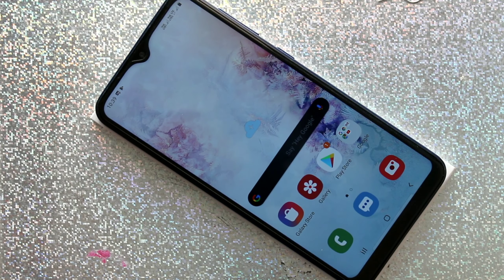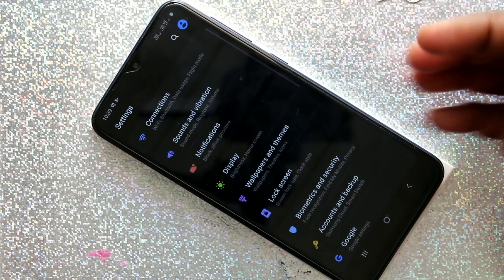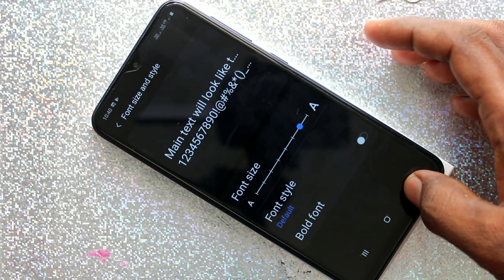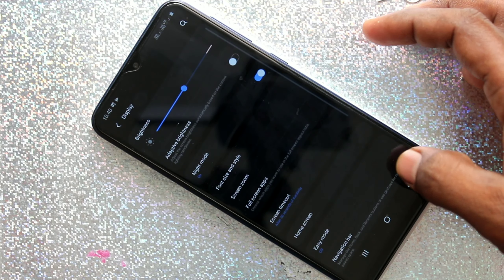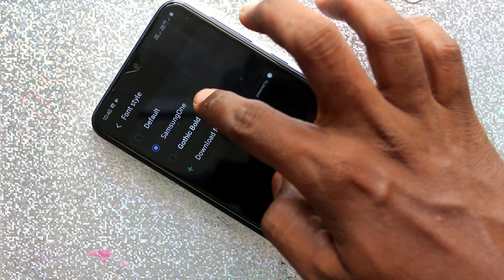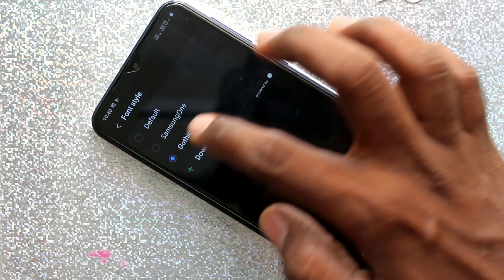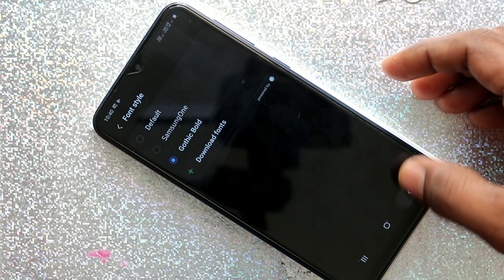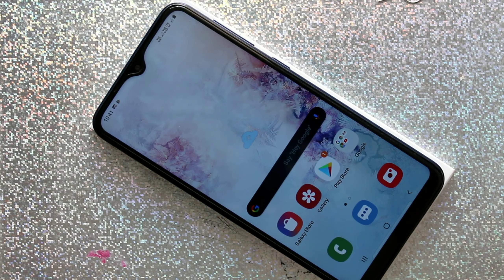How to change font size and font style in Samsung Galaxy A10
Learn here how to change font size and font style in Samsung Galaxy A10 smartphone. Move cursor to the right for increasing font size move left for decreasing the font size. You can change font style in the next option and you can ever download some font style from internet. You need to update Galaxy Store for downloading the font style in your Samsung Galaxy A10 phone.